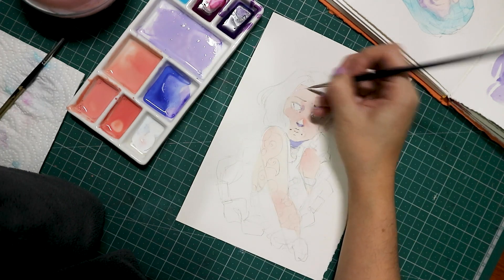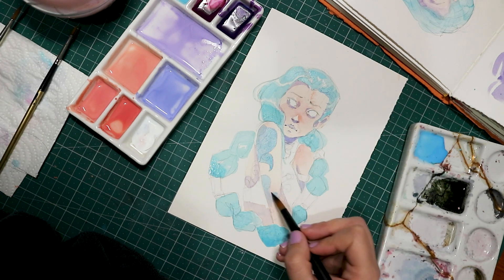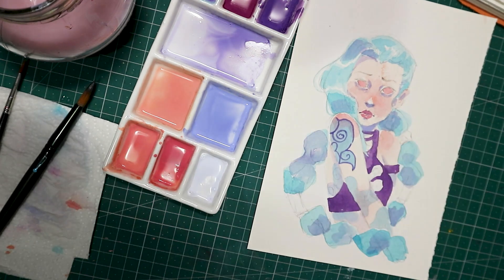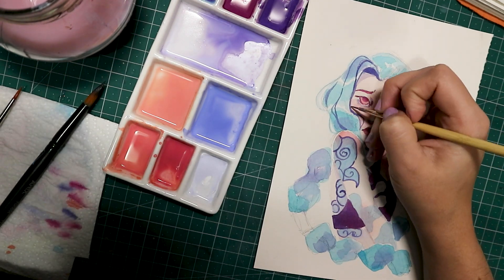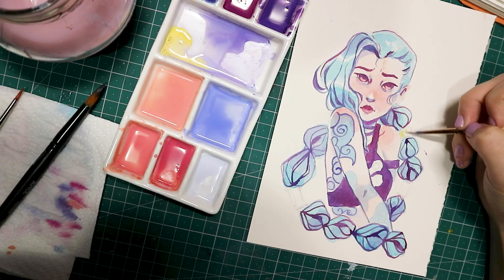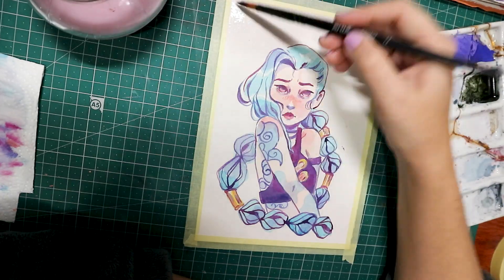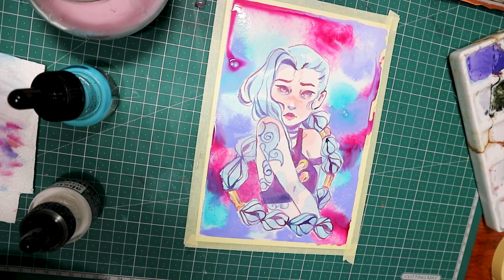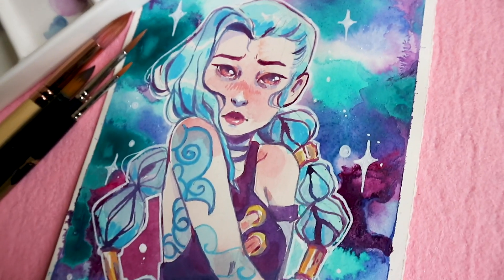Sennelier abstract acrylic ink - are they good?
This week's video is my first look and opinion of the Sennelier Abstract Acrylic Colored Inks, along with fanart on Jinx, from Arcane and League of Legends.

I got these inks with my own money, and I'll soon do a full review, once I feel like I understand more these inks.

Music🎵
Youtube Library